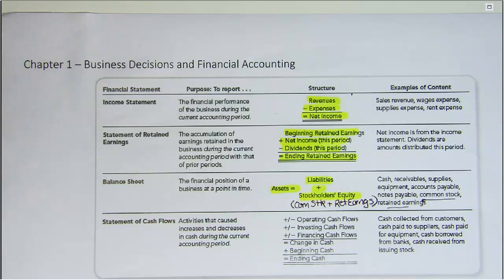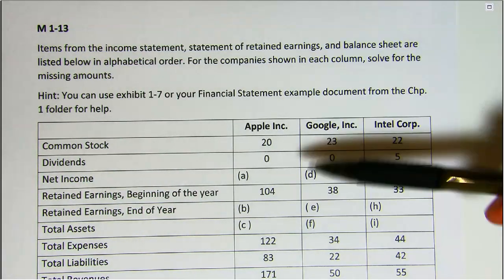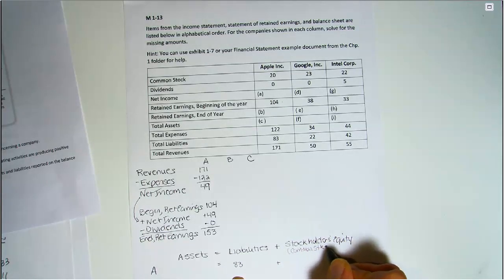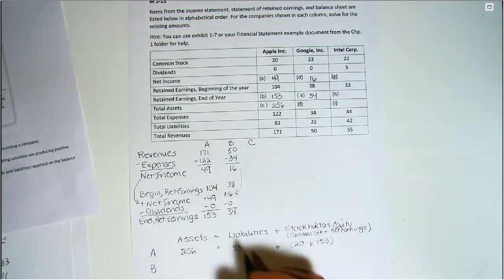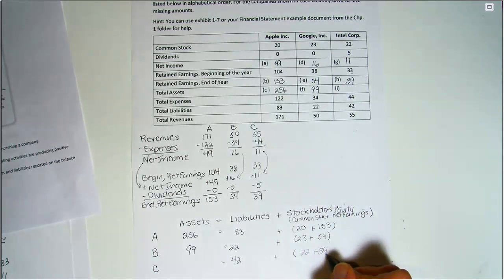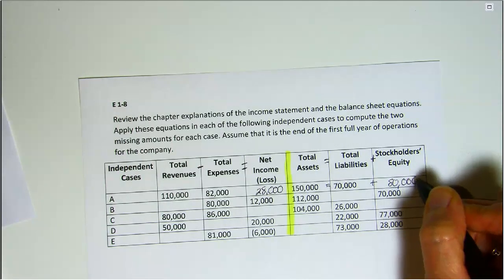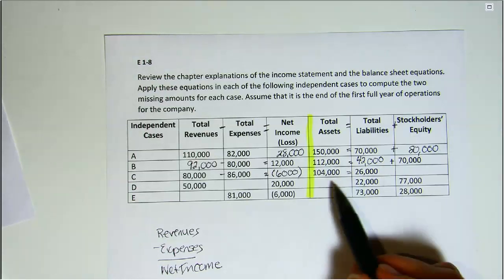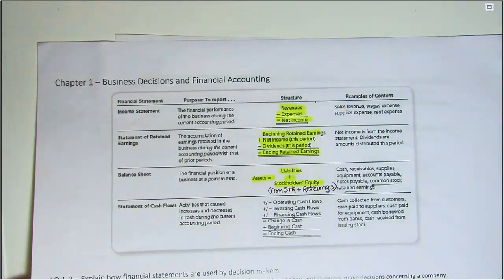Relationship Between the Financial Statements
Intro to Financial Accounting: Relationship between the financial statements